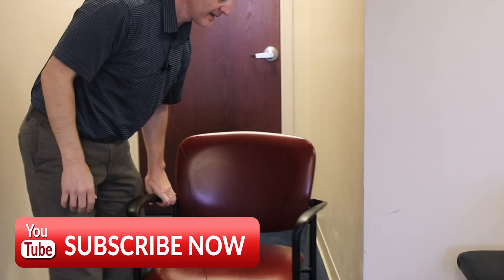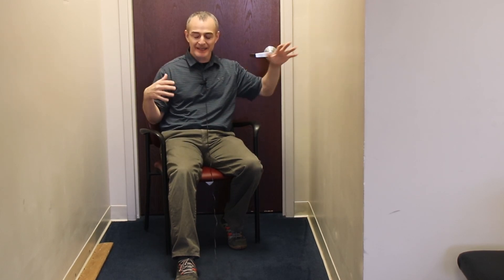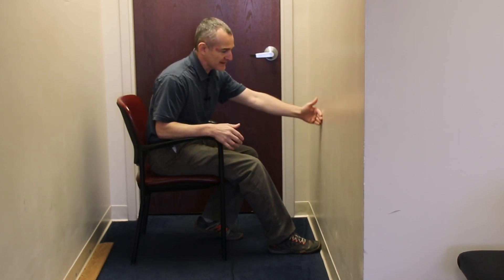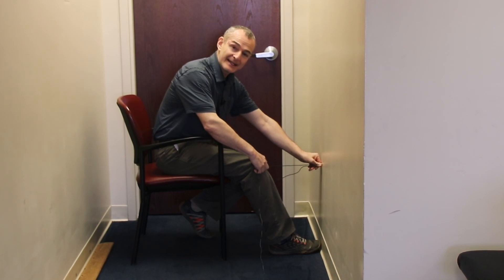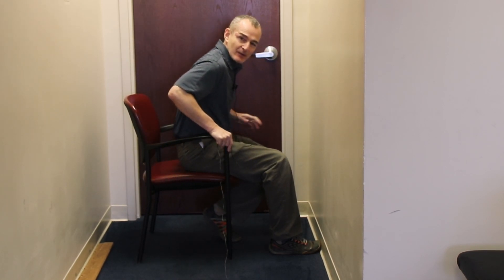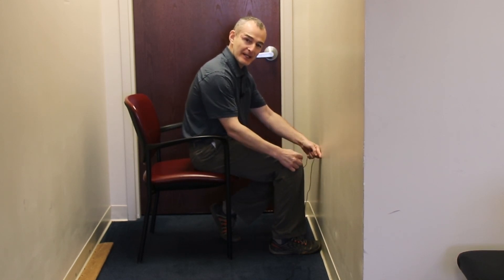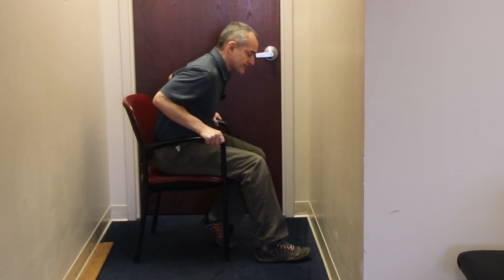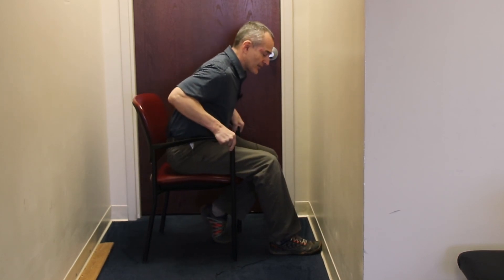Easiest Way To Improve Knee BEND (Flexion) While Sitting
Sometimes being able to measure progress on your own provides more motivation and gains improvement. This is the easiest way to measure knee range of motion improvement without depending on a physical therapist or using a goniometer.